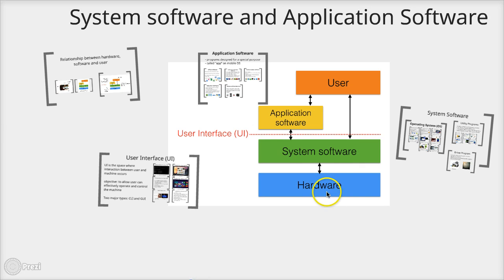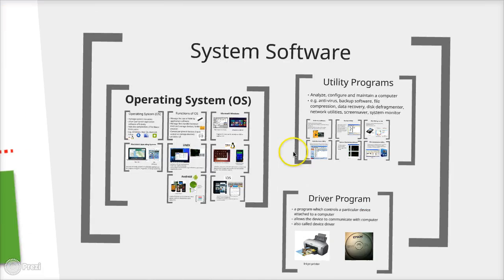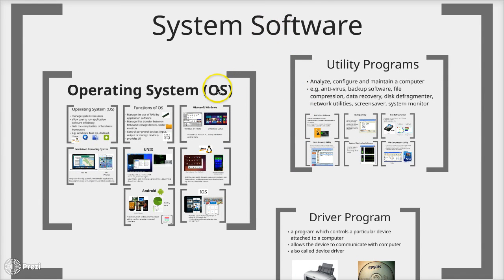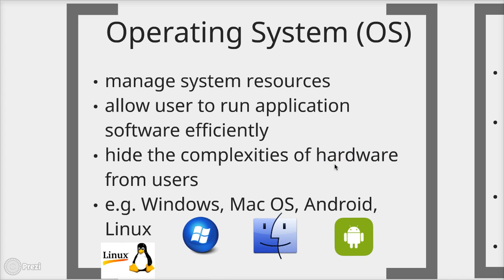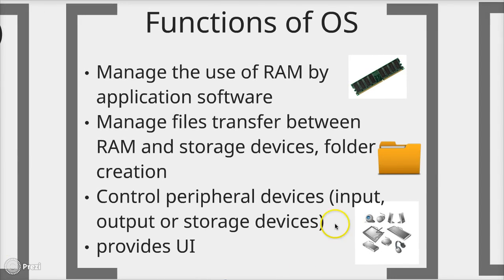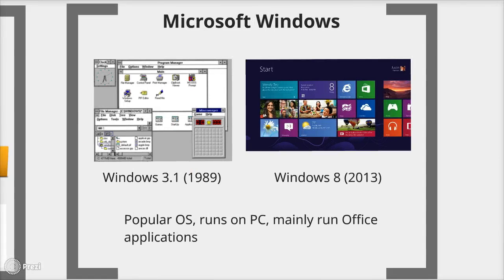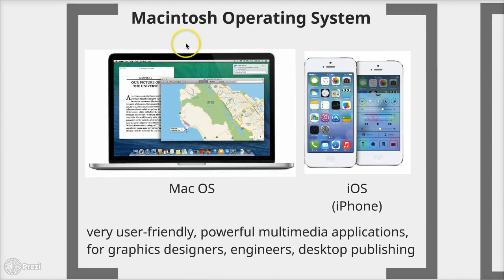14.3a Operating System (Windows MacOS)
This video is about Operating System (Windows MacOS)